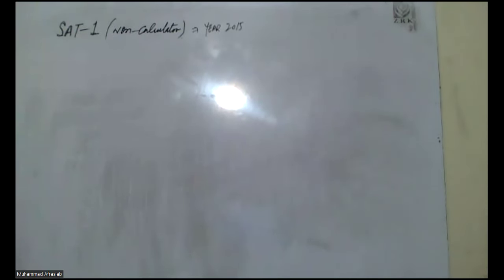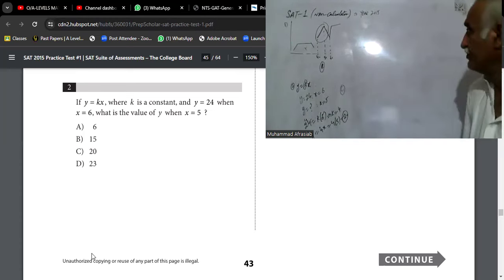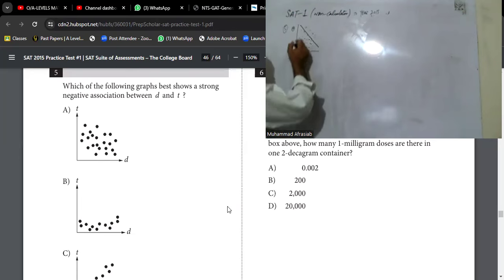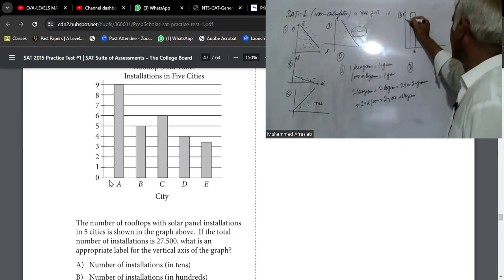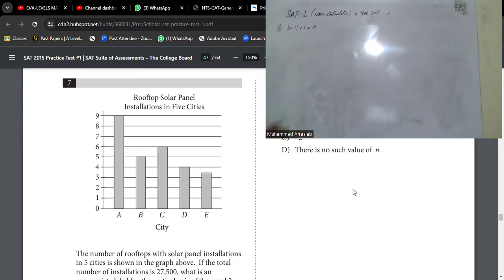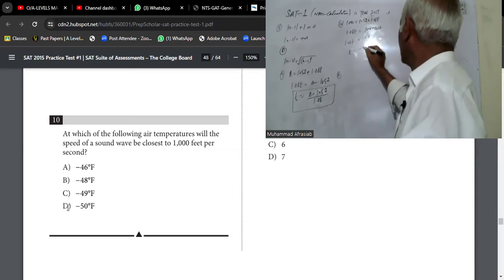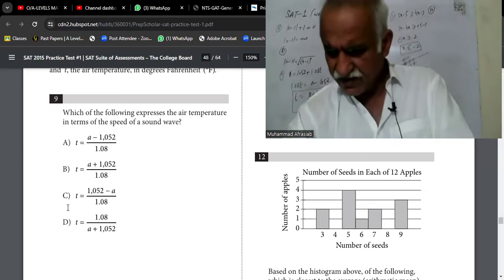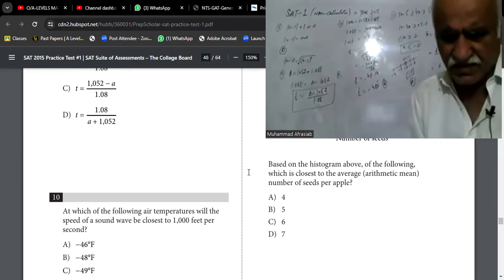SAT 1 Section 1 part 1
SAT 1 (2015) Section 3 Q 6 to 20 (Non Calculator)T 1 (2015) Section 3 Q 6 to 20 (Non Calculator)